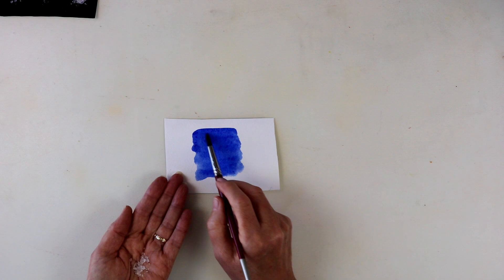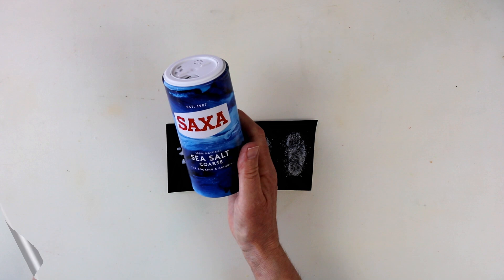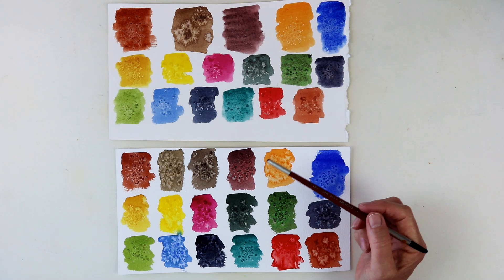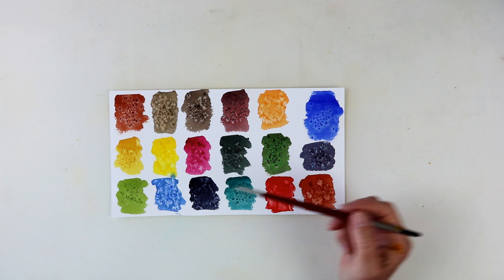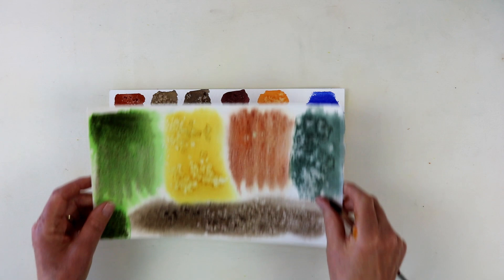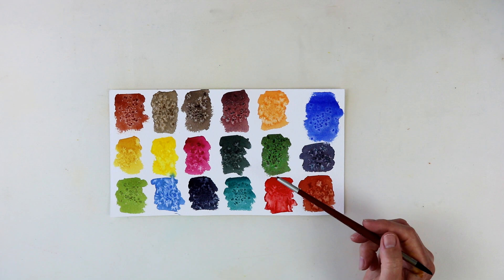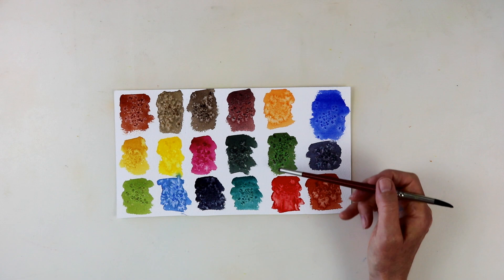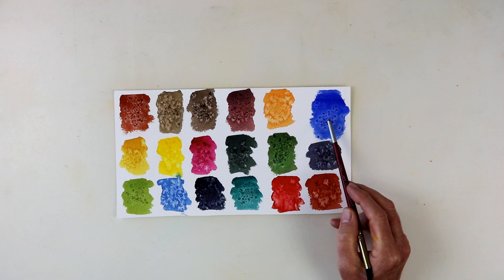Watercolour & Salt. Watercolour Painting Ideas, Tips and Techniques (Why Salt Does Not Always Work)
Using salt with watercolour gives a wonderful effect.  However, sometimes it does not work.  I will suggest reasons why it does not work and show you examples of using salt with different watercolour papers and different paint colours.

"Are You Finding Watercolour Hard?" A comprehensive list of ideas that may be preventing you from producing awesome paintings!

🔴 FREE! Downloadable line drawings for some videos.

🔴Shopping: JACKSON'S ART MATERIALS discounts, price matching & promotions !

Saunders Waterford 100% cotton cold press paper.

I only ever recommend products and services I actually believe in or use myself or have reviewed/tested in-depth.

ABOUT ART STUDIO:
🎨Welcome to Anne Kerr's Art Studio!
 Hello!  Anne here. My channel is all about helping beginners and more advanced artists to improve their art.
On this channel I cover watercolour painting for beginners, pastel painting for beginners and drawing both in graphite and ink for beginners. Oils, acrylics and mixed media will also feature in my videos.
I will make recommendations for the best watercolours, ,best pastels, best pens and pencils and other art materials, as cheaper ones can hinder your progress.
If you are already an experienced artist, you will enjoy the art materials product reviews and book reviews I will be doing on my channel.
Therefore, Lots of hints, tips and techniques will be coming your way!

😀ANNE KERR  is an internationally known artist and a further and higher education tutor.  She is a regular contributor to 'Leisure Painter' Magazine